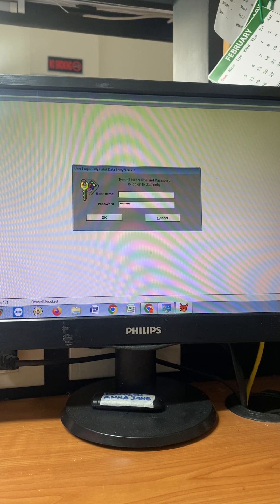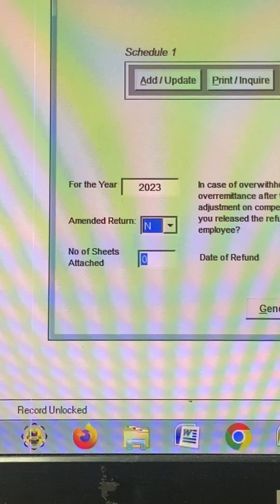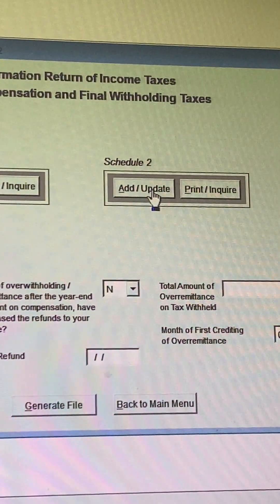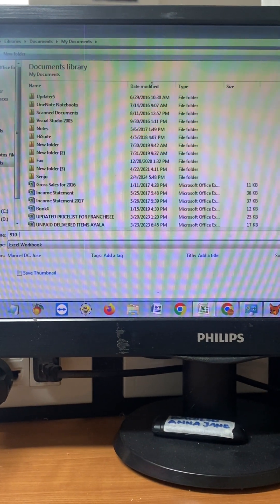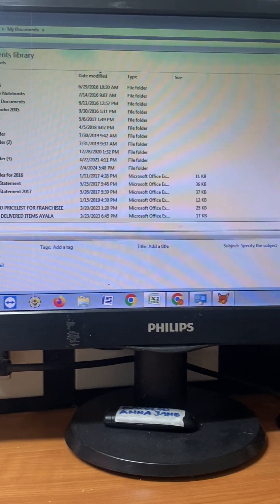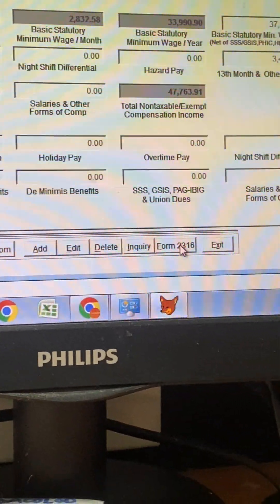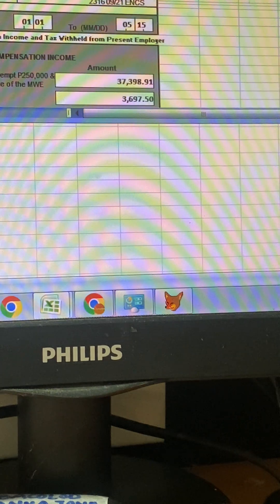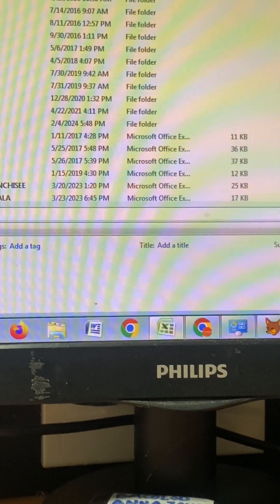How to generate form 2316 in Alphalist Data Entry 7.2 Version | Belle Cabague